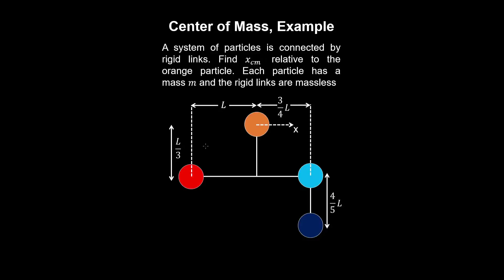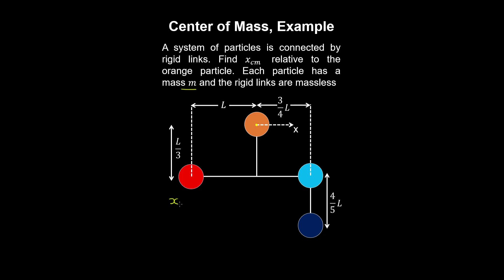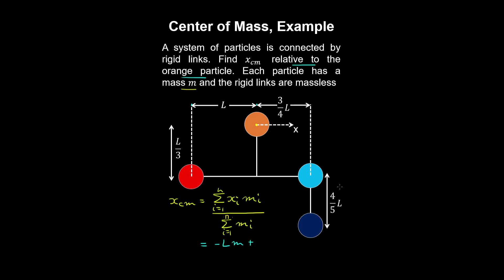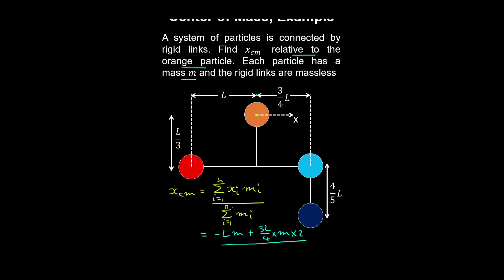Center of Mass, System of Particles, Example - AP Physics C (Mechanics)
This AP Physics C (Mechanics) video covers a worked example on finding the center of mass of a system of particles.

This video is part of Unit 4 of AP Physics C (Mechanics) on Systems of Particles and Linear Momentum.